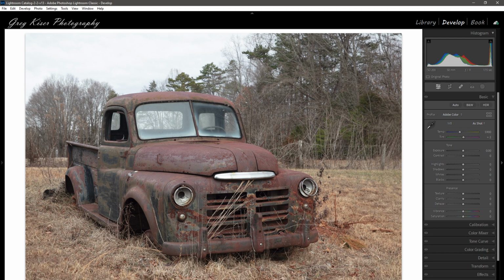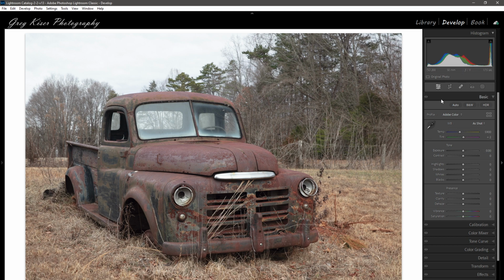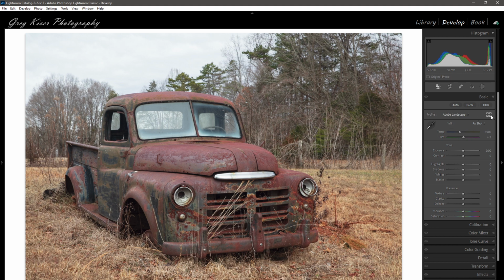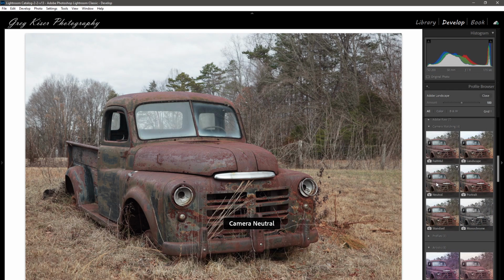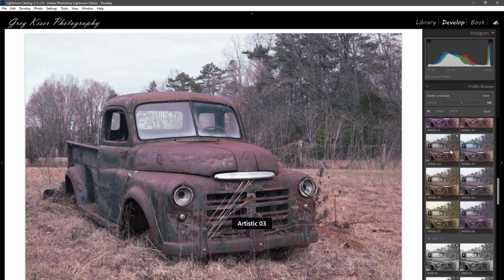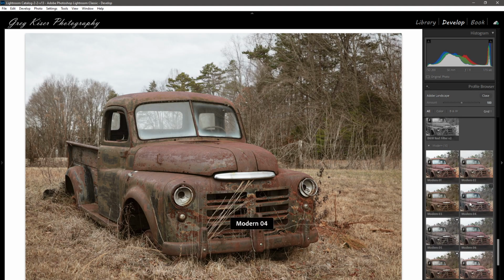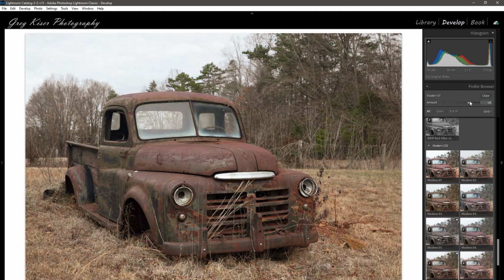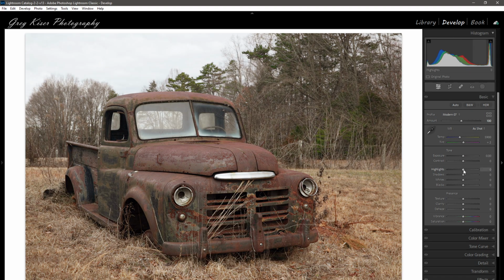Tuesday's Tips: Lightroom Color Profiles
One of the features that isn't all that well knows with Lightroom is the ability to select different color profiles for your RAW files.  In this video, I will introduce you to this very handy feature as a starting point for your edit.